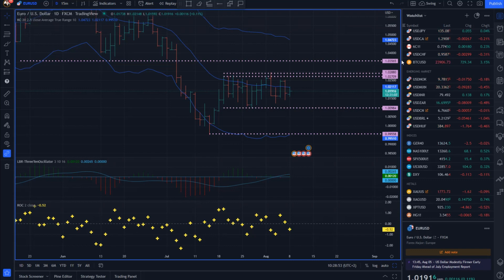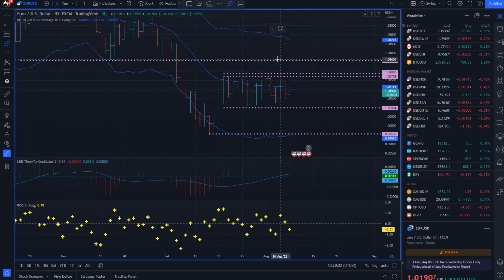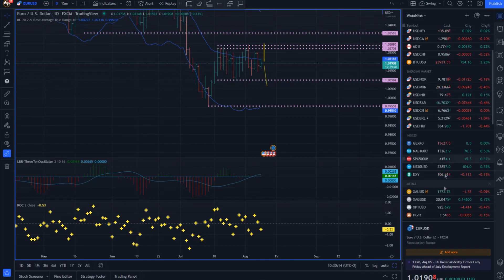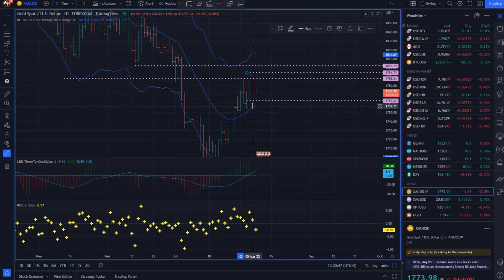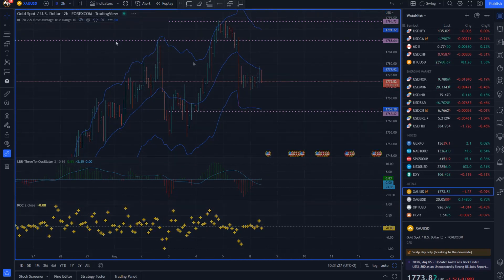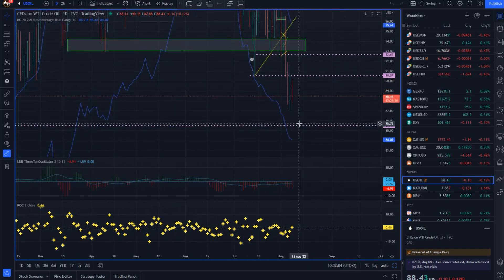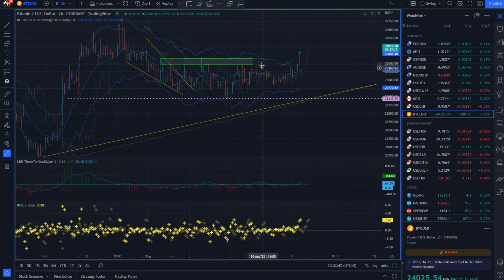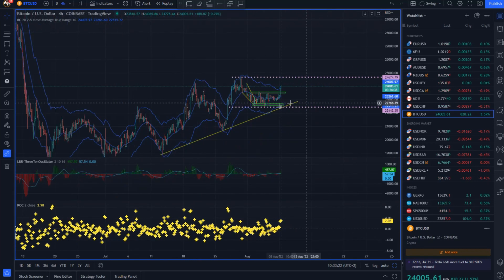Forex forecast 08/08/2022 on EUR/USD, Gold, Crude Oil and BTC/USD from Petar Jacimovic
00:00 Announcement of today’s analisys –  EUR/USD, Gold, Crude Oil and BTC/USD
00:14 EUR/USD
01:38 GOLD
03:00 Crude Oil
04:04 Bitcoin